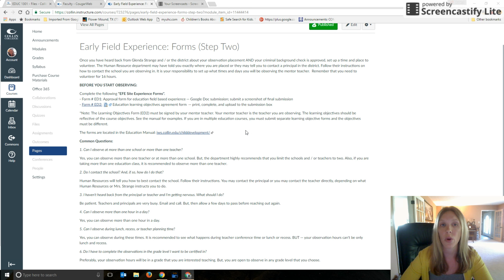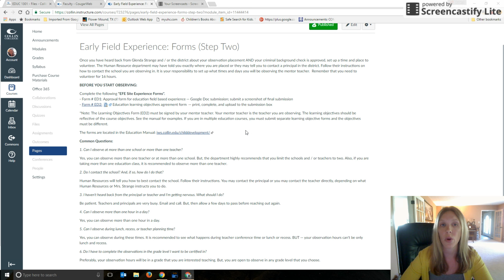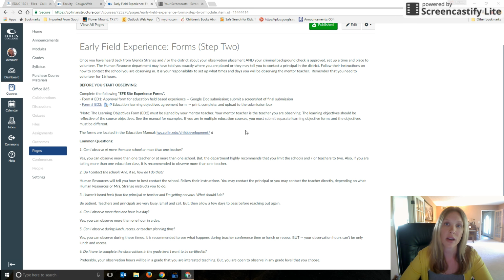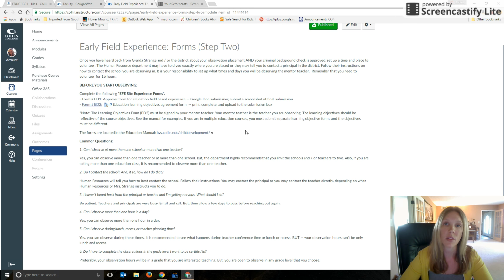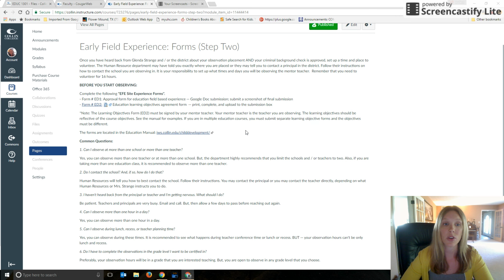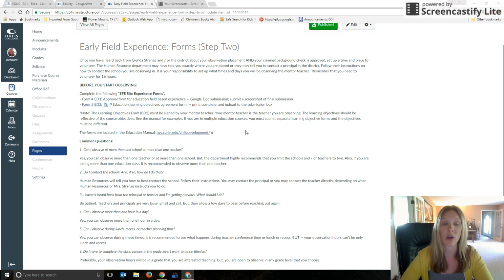EFE Step Two